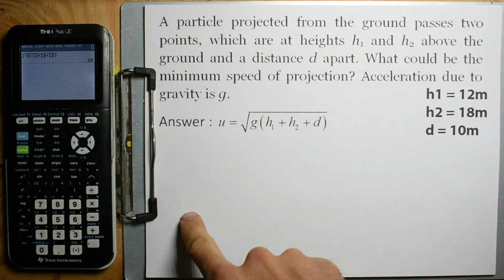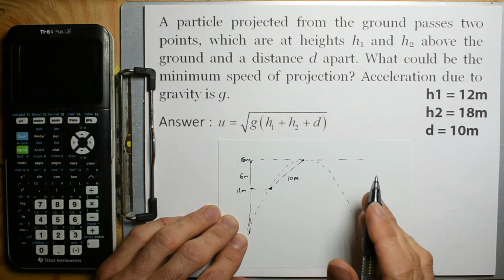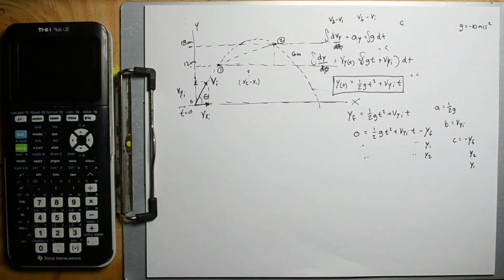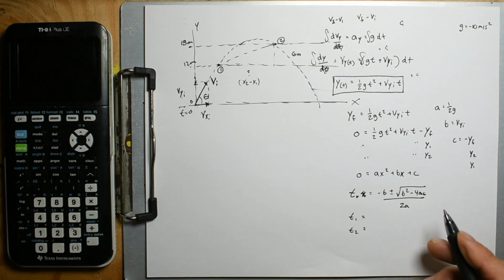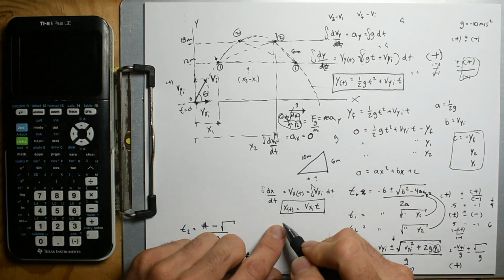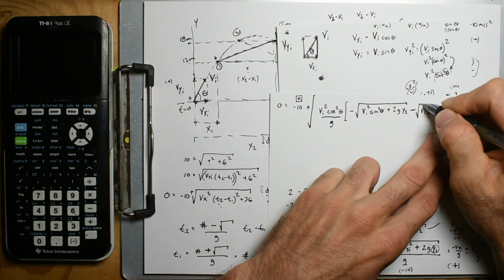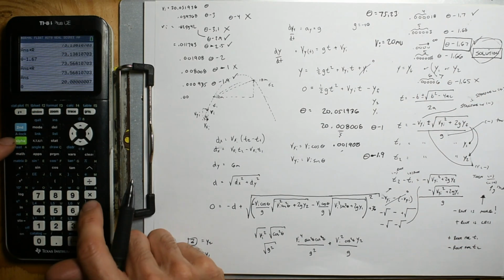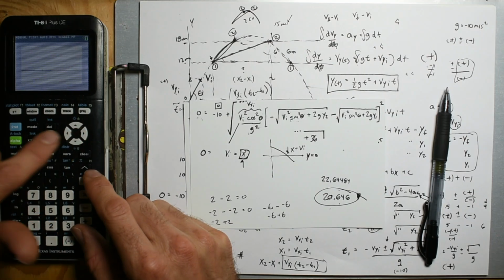PATHFINDER! || Minimum Velocity of Projectile Hitting 2 Points 10m Apart!